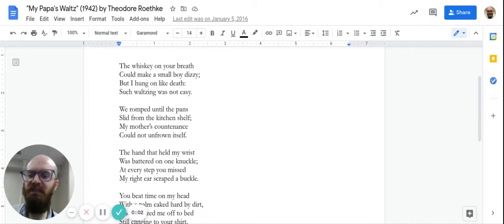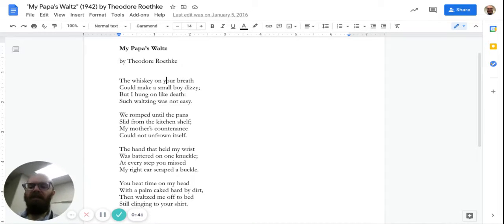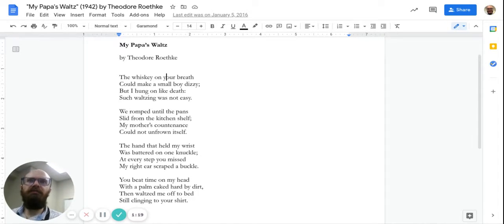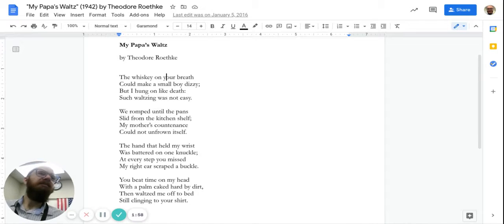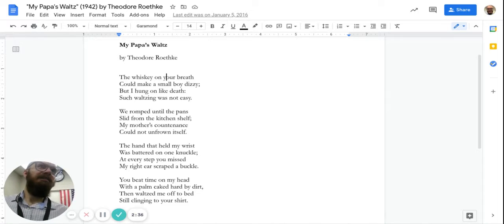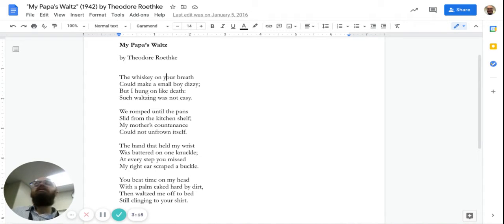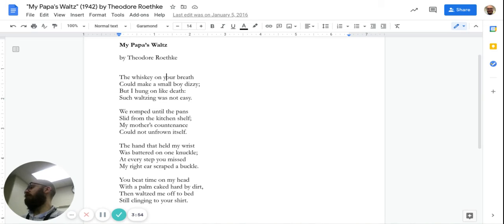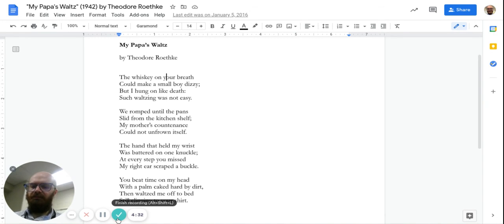Creative Writing - Apr 27